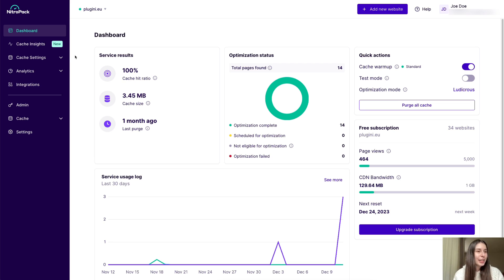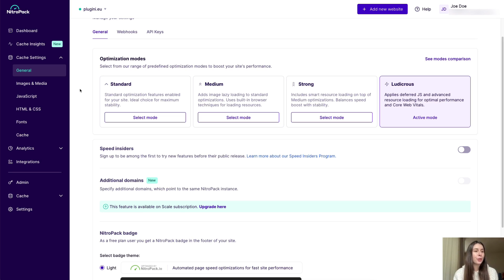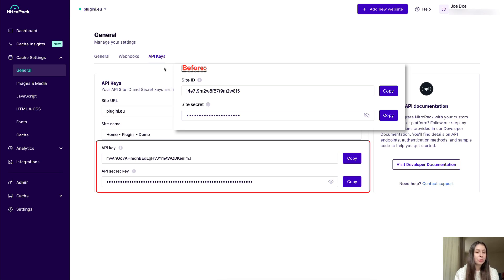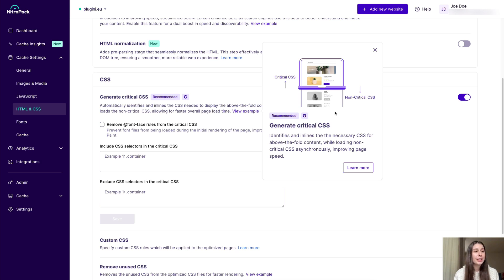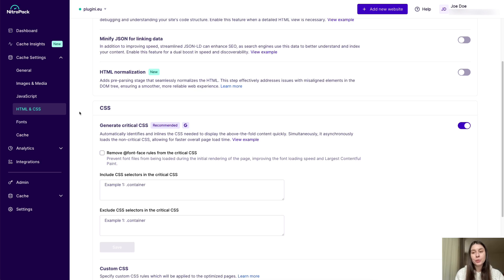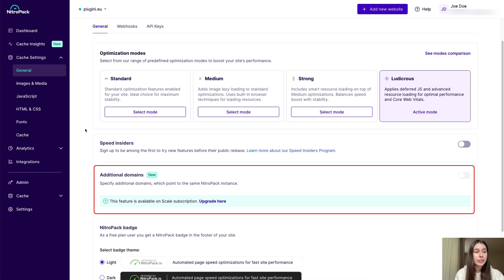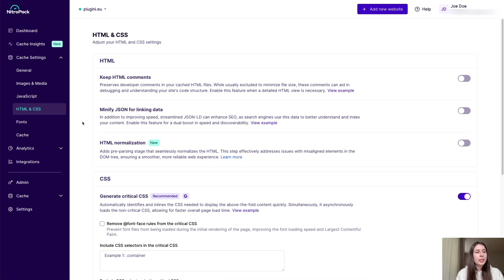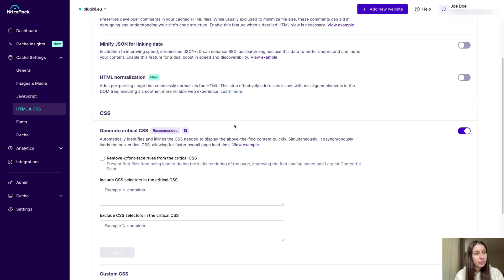What's New in NitroPack's Settings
🚀 Join Lora from NitroPack in a quick walkthrough of how to navigate through the newly improved settings of NitroPack ! 🚀

Lora showcases the latest enhancements and features that make managing your website's performance easier and more intuitive than ever. Whether you're a long-time user or new to NitroPack, this video will equip you with all the knowledge you need to make the most out of these updates.

⚙️ What's Inside This Video:
1. Revamped Settings Structure: Get a first look at the newly organized Cache Settings for a more user-friendly experience.
2. Optimization Modes Panel: Discover the redesigned panel and how it simplifies your optimization choices.
3. Access to the Test Mode: Learn about the relocated Test Mode for more efficient testing and optimization.
4. API Keys and Webhooks Update: Understand the updated naming for better clarity and functionality.
5. New Feature Alert: HTML Normalization
6. Additional Improvements: Video Facades: Get a full control over the preview of your videos.
7. Additional improvements: Optimize Google-hosted fonts feature is now available for even more powerful font optimizations

👩‍💻 Your Feedback Matters:
We value your input! If you have questions or suggestions while exploring the new settings, please reach out. Your feedback drives our continuous improvement.